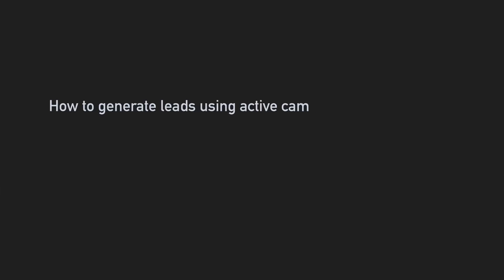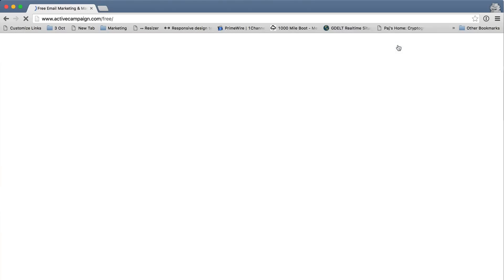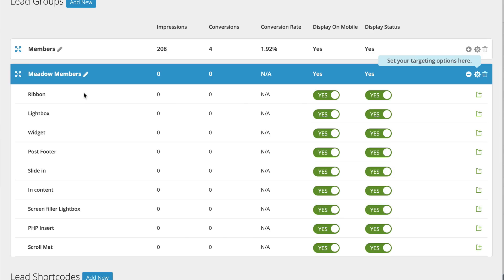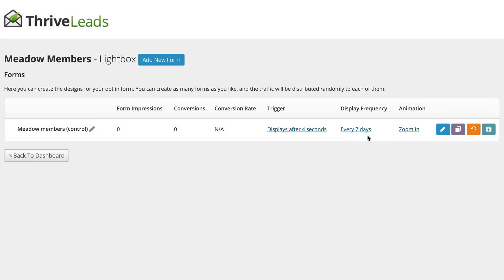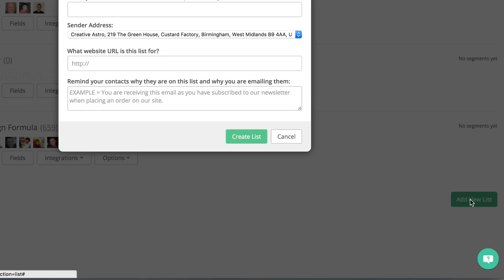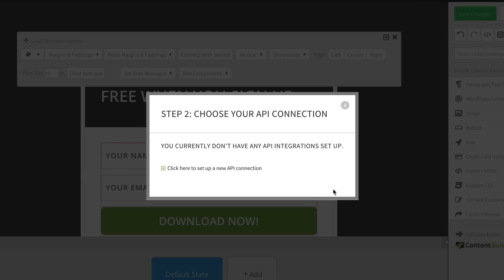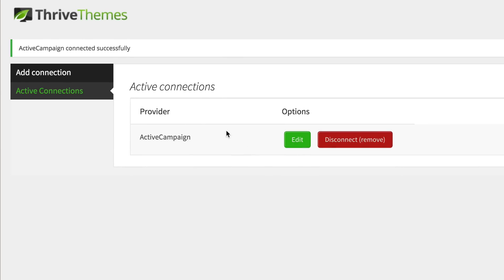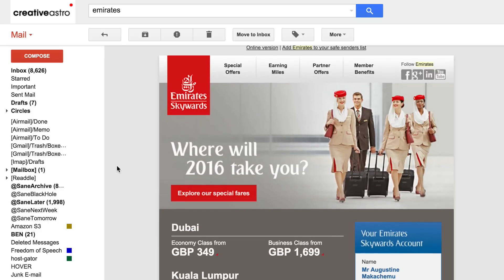How to generate leads using active campaign and thrive leads